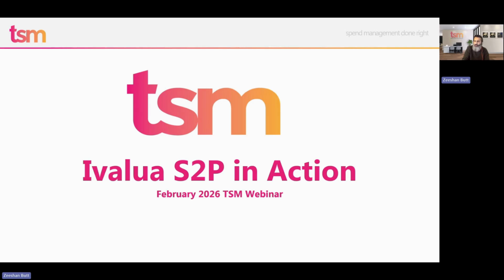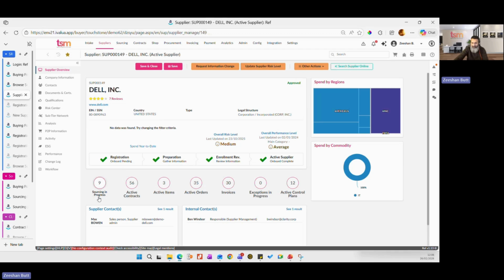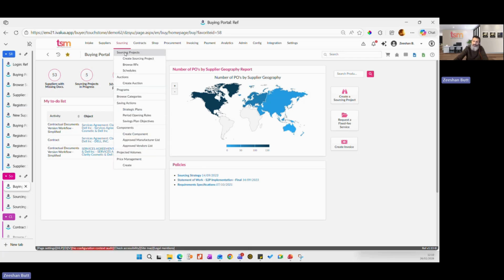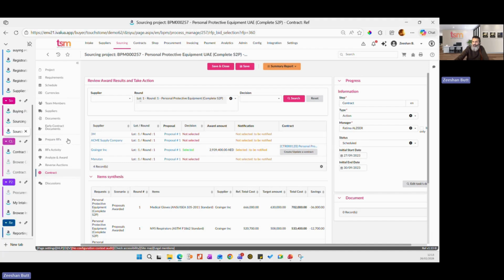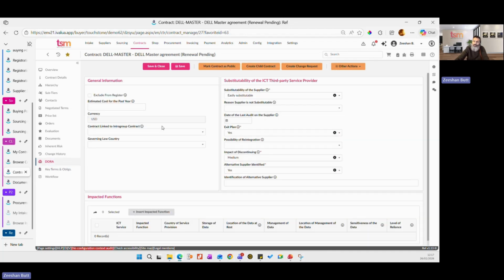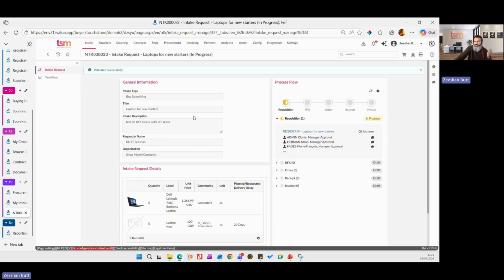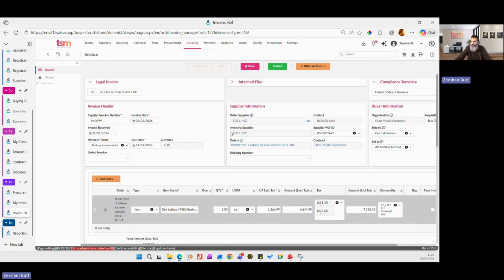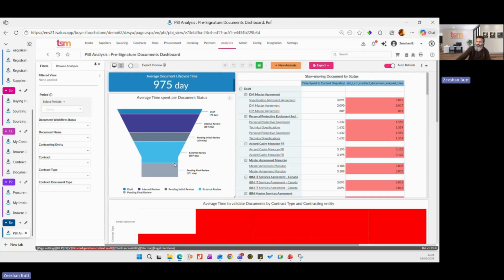Webinar: S2P in Action with Ivalua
Welcome to the on‑demand replay of our S2P in Action with Ivalua webinar.
In this 30‑minute session, we walk through how organisations can streamline their Source‑to‑Pay journey using the Ivalua platform — from onboarding and visibility to compliance and end‑to‑end process efficiency.

Whether you're exploring modern procurement solutions or looking to strengthen your S2P capabilities, this session provides a clear look at what’s possible with Ivalua.